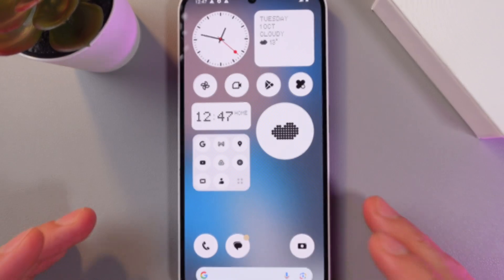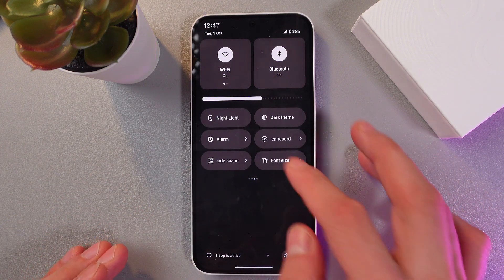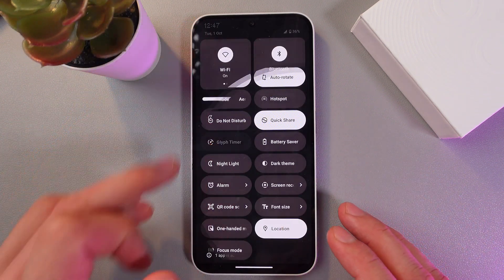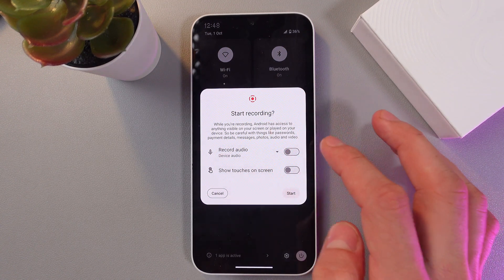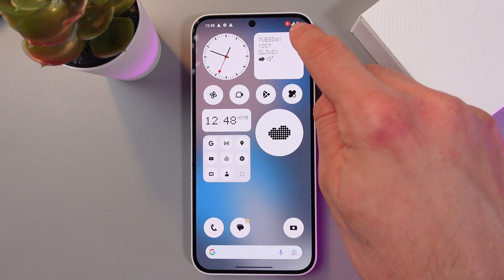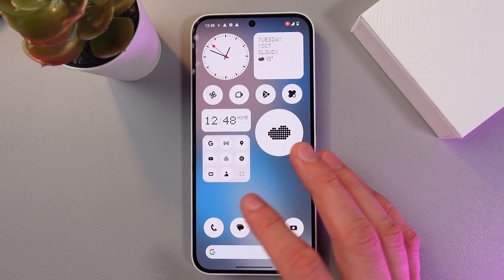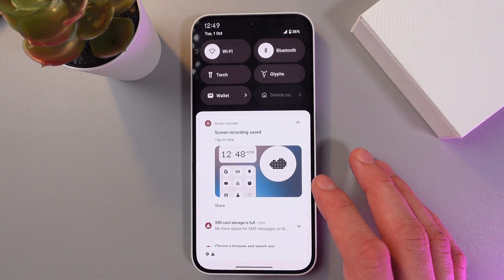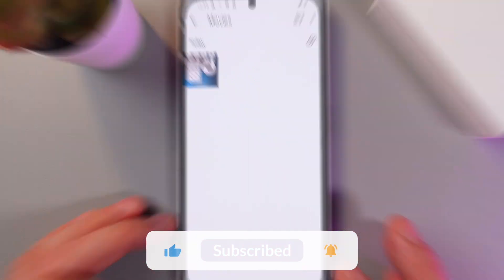How to Record Screen on Nothing Phone 2a | Tips, Tricks & Hidden Features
Want to learn how to record your screen on the Nothing Phone 2a? This video guide walks you through the entire process, making it simple for anyone to follow. You'll discover how to capture everything on your screen, whether it's a video call, gameplay, or any app activity. With tips and tricks, you'll also learn hidden features that enhance your recording experience. Don't miss out on sharing your amazing moments—start recording with your Nothing Phone 2a today!